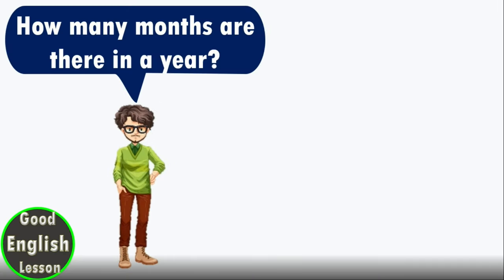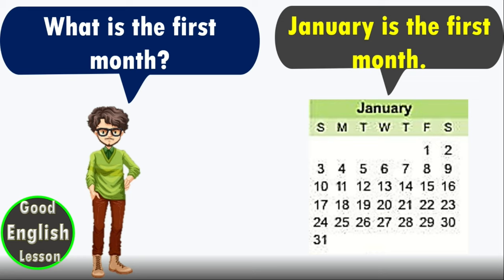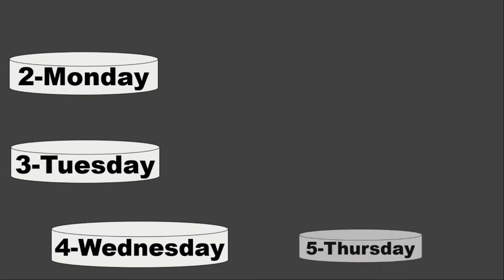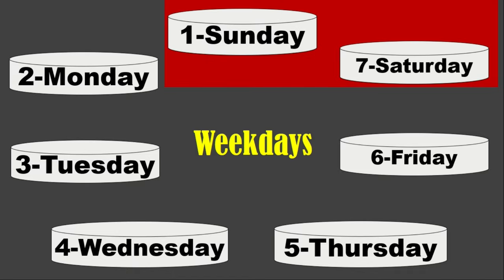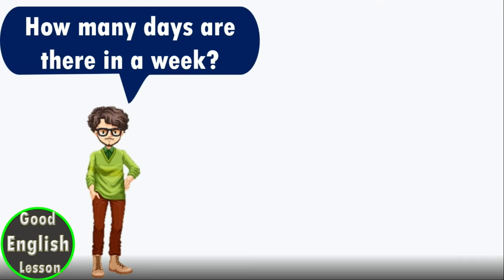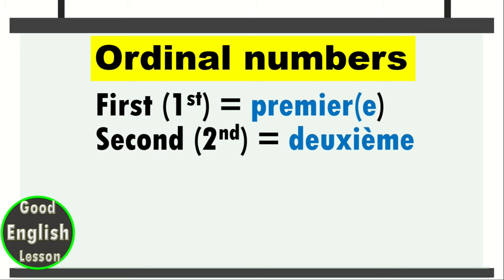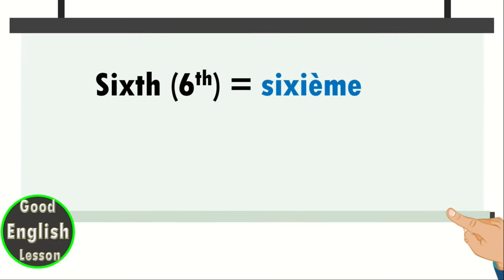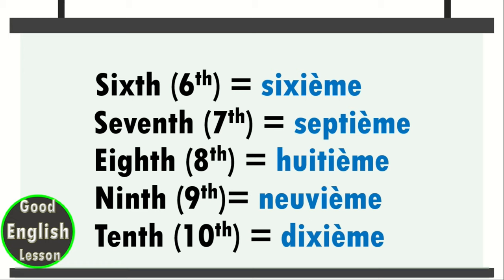Months - seasons of the year | days of the week | ordinal numbers - Lesson 12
Learn the months - seasons of the year | days of the week | ordinal numbers in this video.
English course

Apprendre les 12 mois, les 4 saisons de l'année, les 7 jours de la semaine et les 10 premiers nombres ordinaux dans cette vidéo en Anglais.